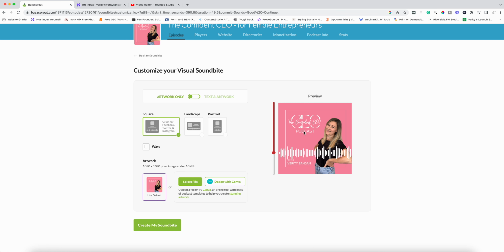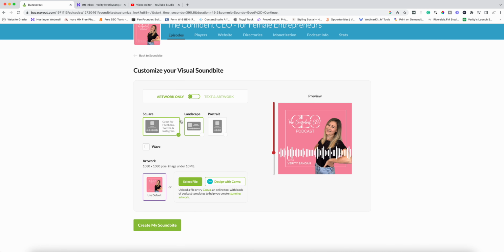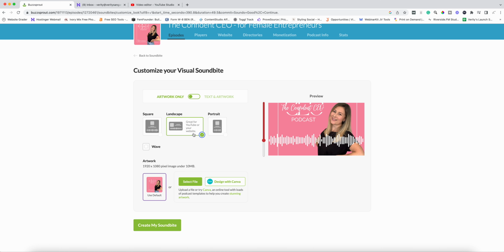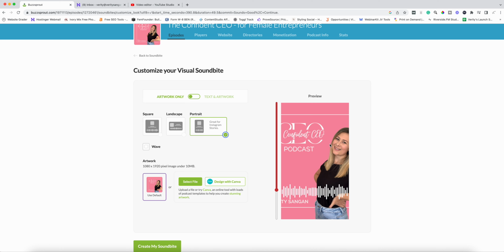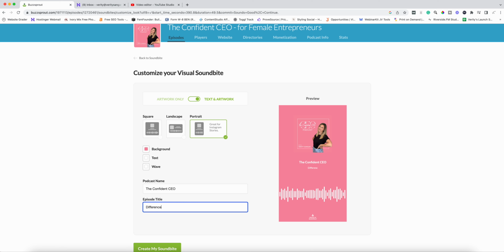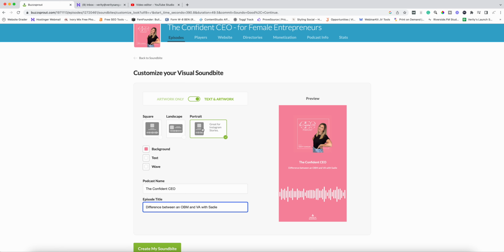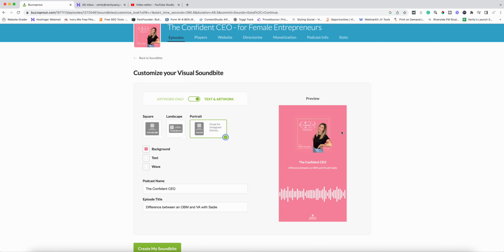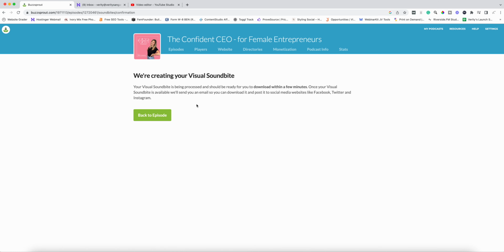How to Make an Audiogram for Your Podcast | Buzzsprout Soundbite | Buzzsprout Podcast Tutorial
Podcast promotion is not the easiest thing for most podcasters. However, podcast audiograms (also known as podcast soundbites) are short clips of 60 seconds or less that are often shared to social media by podcasters. The whole point is to give your audience a short snippet of your podcast episodes that will entice them to leave the app that they're in and listen into the rest of your episode.

Soundbites/audiograms have been proven to increase podcast listens by up to 7 x the amount versus podcasts that aren't using soundbites to advertise their podcast episodes.

In this tutorial, I'll show you how to create visual soundbites within Buzzsprout in order to promote your podcast episodes on social media.

Timestamps:
00:00 Introduction
00:27 Why Use Soundbites
00:57 Create a Soundbite
01:12 Ideal Soundbite Length
01:54 Selecting the Timings of Your Soundbite
03:30 Customising Your Visual Soundbite
07:08 Downloading Your Soundbite
07:22 Creating a Second Soundbite